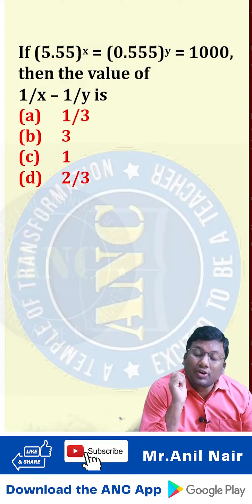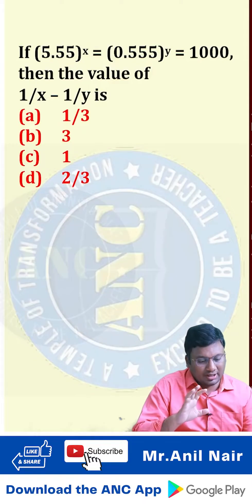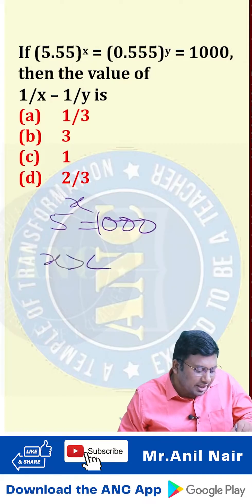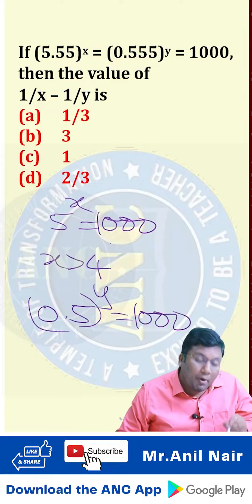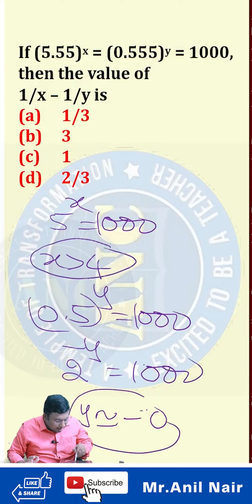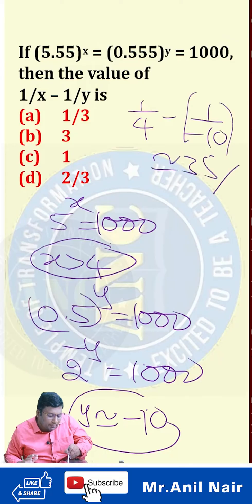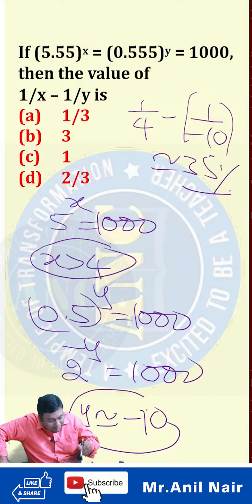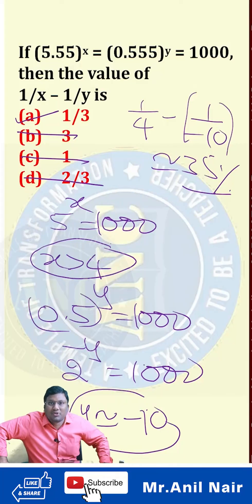Anil Nair's Magical Concept video-5 | anilnair | Download ANC App || Aptitude Shortcuts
👉  ▶️ ▶️ ▶️ Live Batches:-
 All Aptitude Live Classes taken by Mr.Anil Nair Only.

👉  ▶️ ▶️▶️ Pre-Recorded Video Course Batches:-

25000+ Enrolled students in video course( Fastest growing Edutech Company in India with zero advertisements)
-300+ IIM converts- Only Institute which produced serial 100%lers in Asia's toughest exam CAT for more than 6 yrs .
-Streamlined Curriculum

Happy Learning
-Team ANC